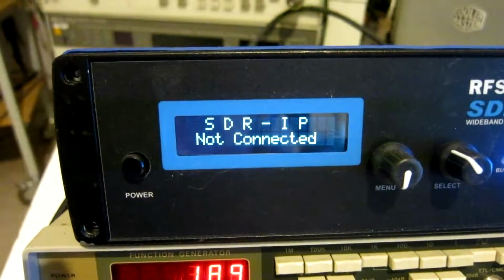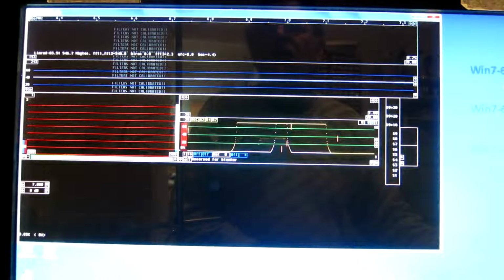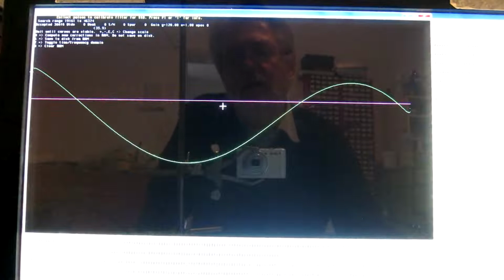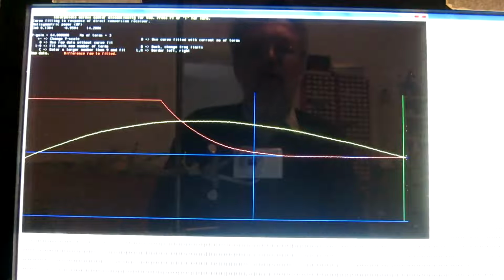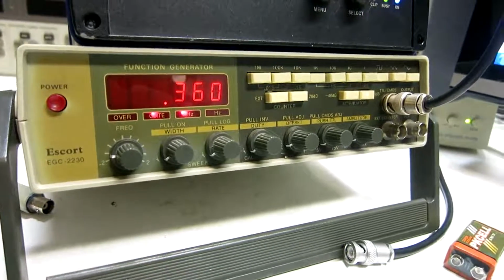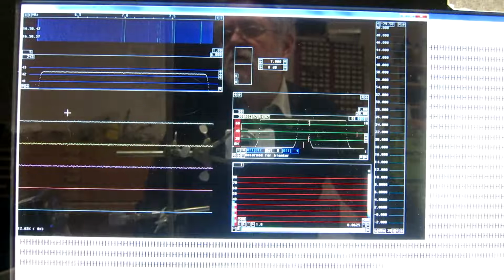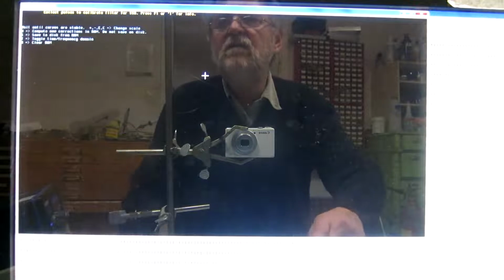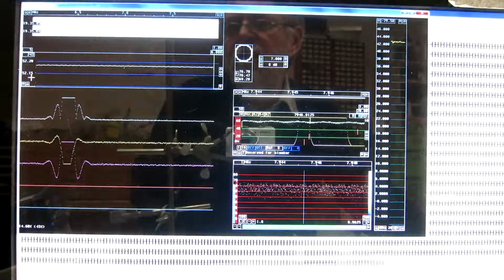win-sdrip-setup-cal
Linrad with a direct sampling receiver. Configuration and calibration of the SDR-IP. For filter calibration a simple function generator is compared to a proper pulse generator. The subtle differences between different passband shapes are demonstrated.